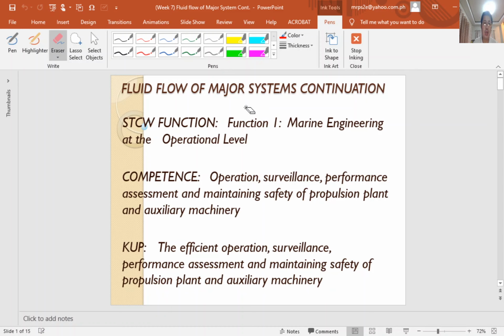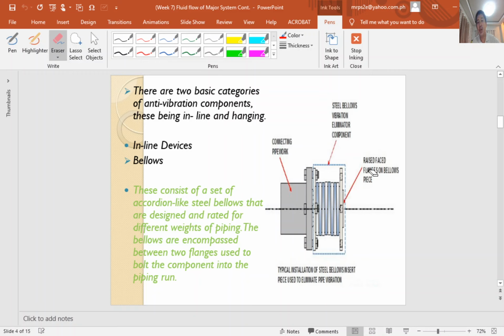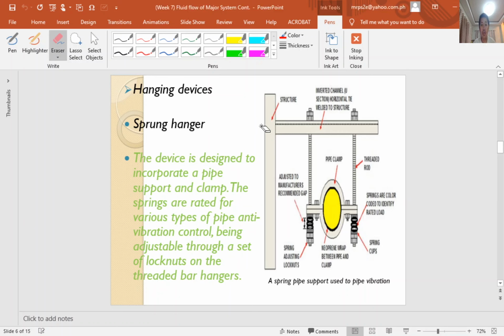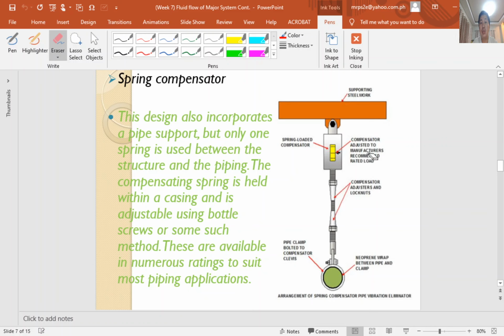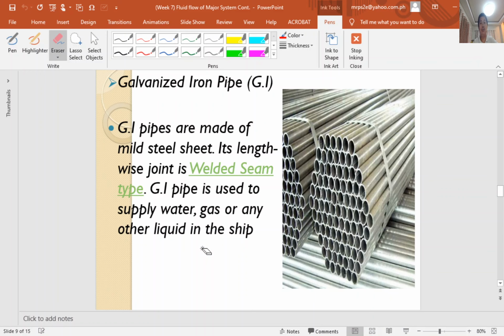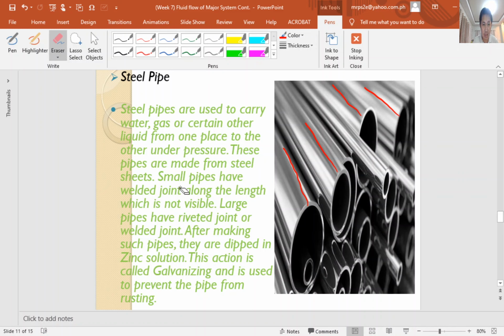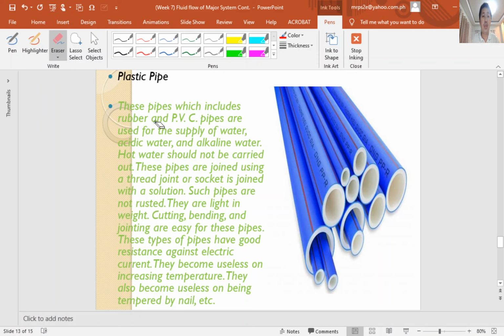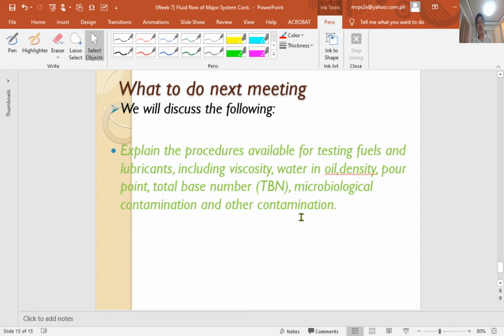Fluid Flow and Characteristics of Major Systems/ICHEM Week 7